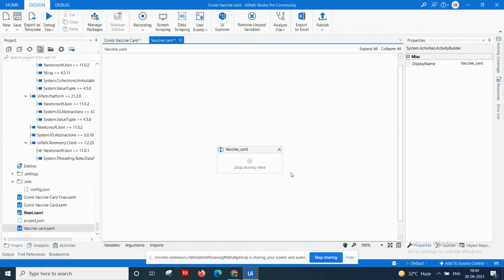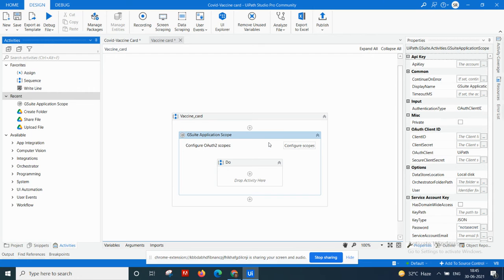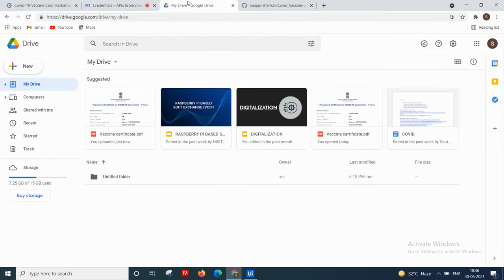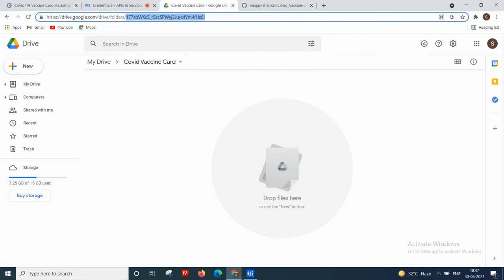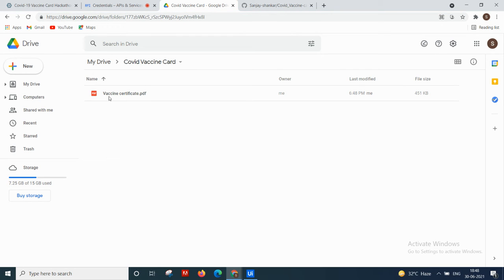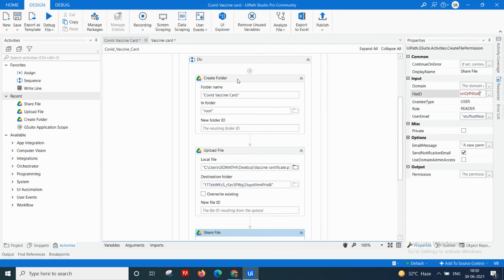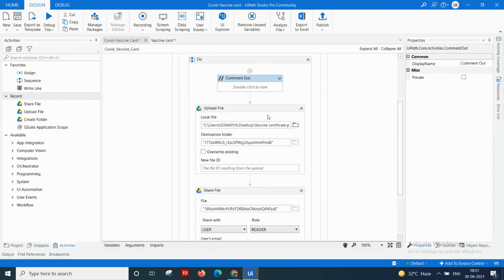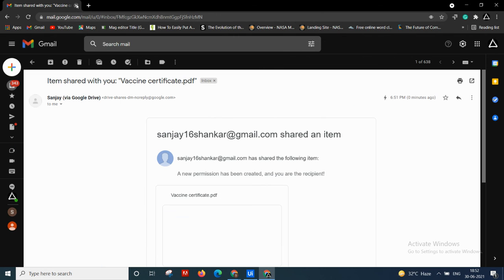Covi-Pload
Keep your data stored related to Covid-19 in Cloud.
- UIPATH is used to automate Google Drive.